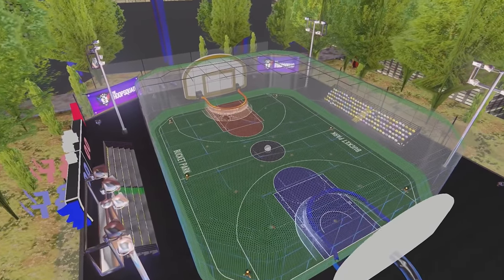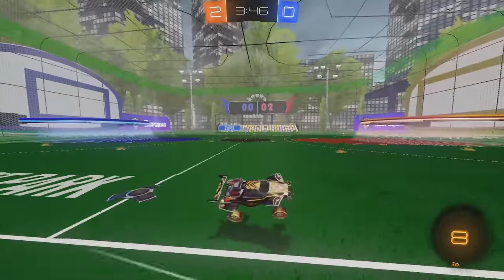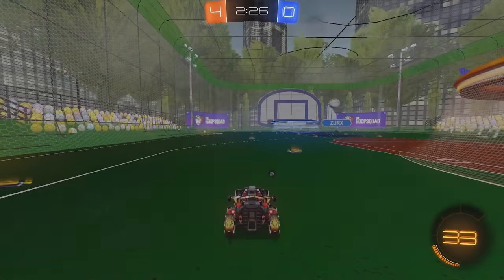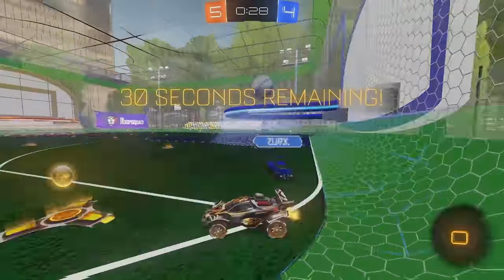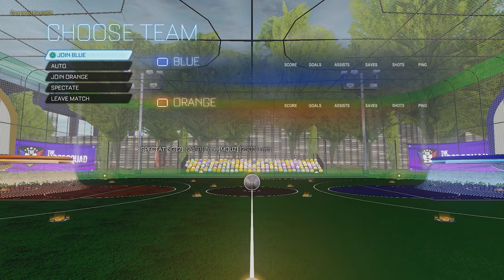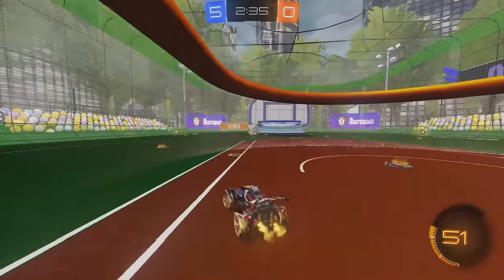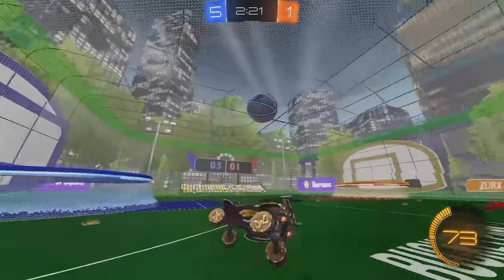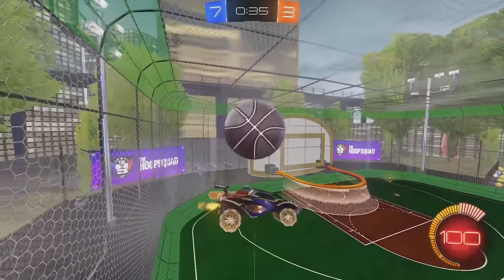AFTER 3 YEARS WE HAVE A NEW HOOPS MAP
Check out @TheZurxHD

Camera Settings:
FOV: 110
Distance: 270
Height: 90
Angle: -4
Stiffness: 1